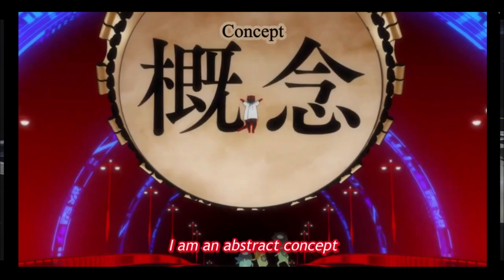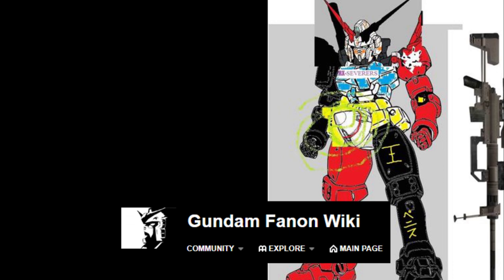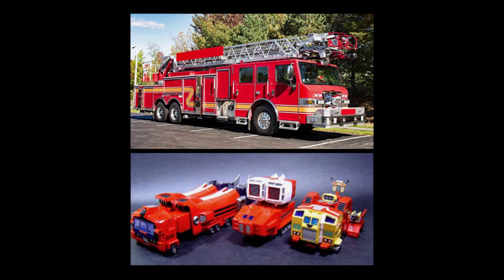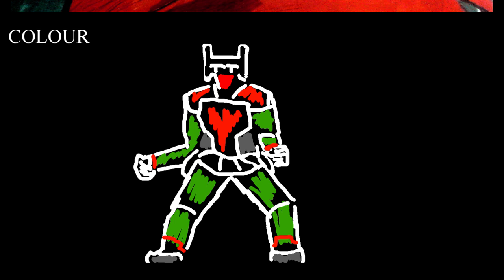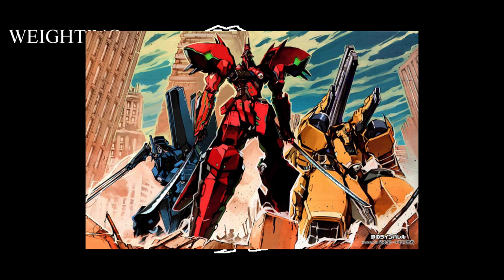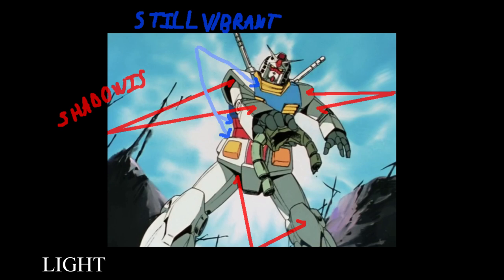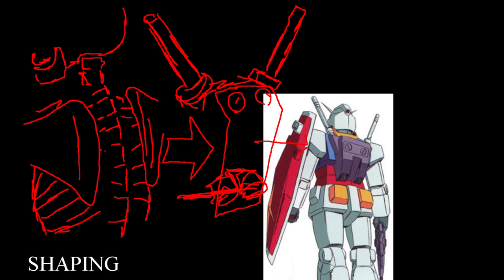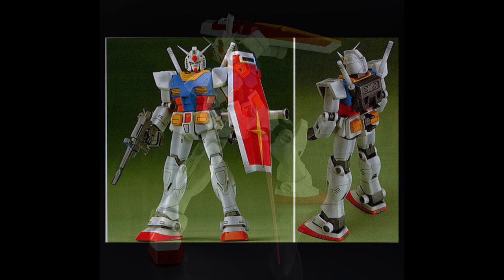ON MECHANICAL DESIGN-1: AN INTRODUCTION TO MECHANICAL DESIGN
The start of a more technical practice focused series, On Mecha, will still primarily focus on reviewing the concepts and eventually the shows of mecha, On Mechanical Design is really meant to more so focus in on the art form, highlighting styles, designers and history of probably my favorite but also very neglected field of design.